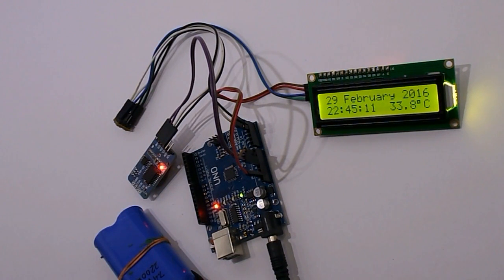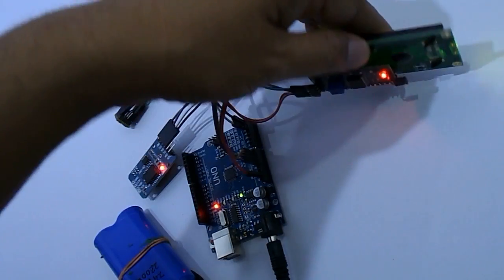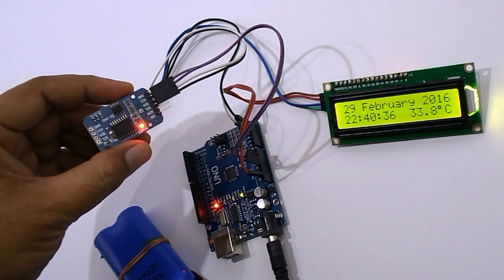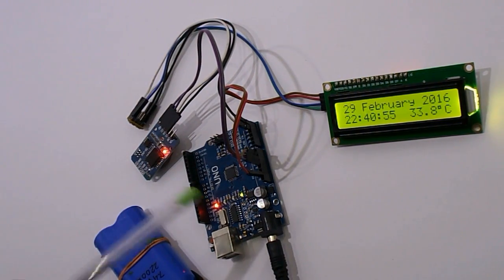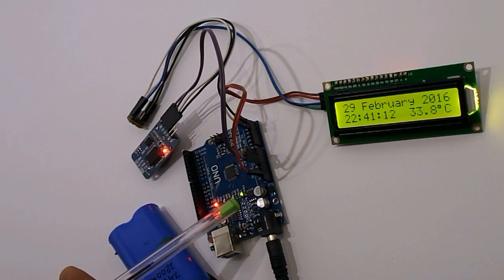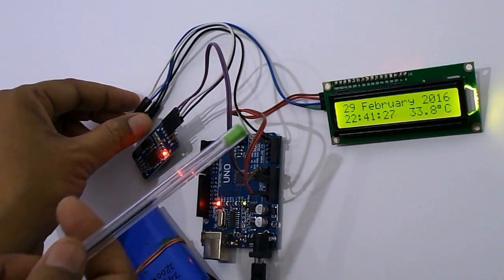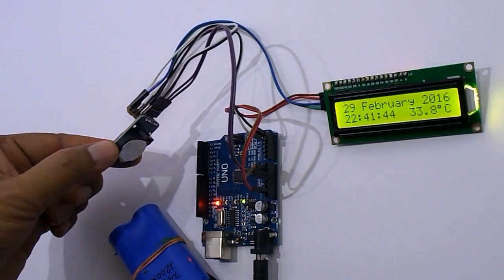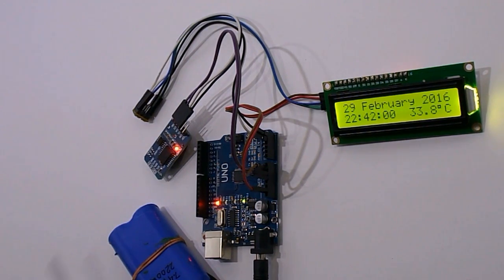Display Date Time and Temperature using DS3231 RTC and I2C LCD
This is a very simple project using only a few components. In this project Both LCD and RTC are on a common I2C bus.
The code can be downloaded from there if you want make the the same.